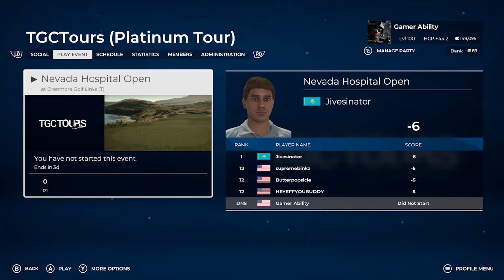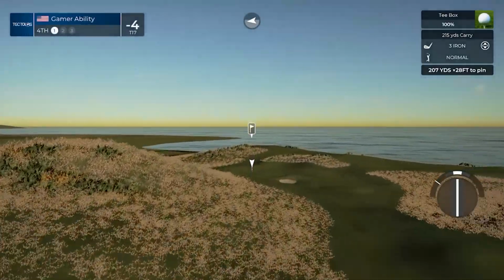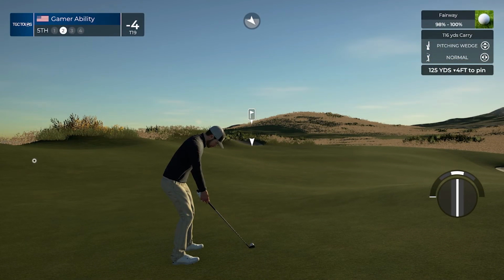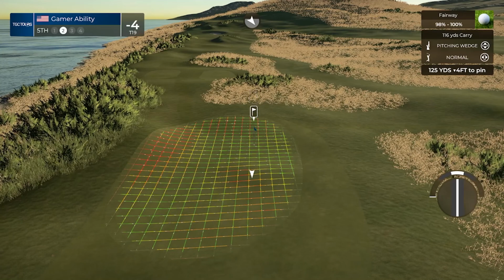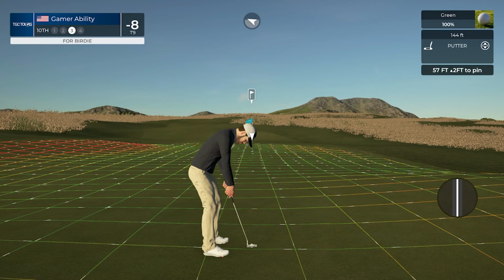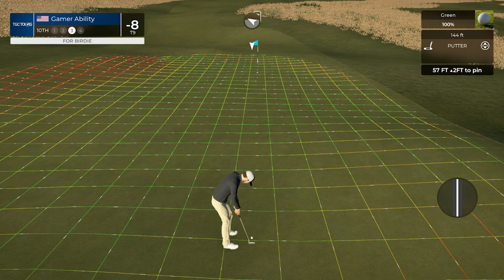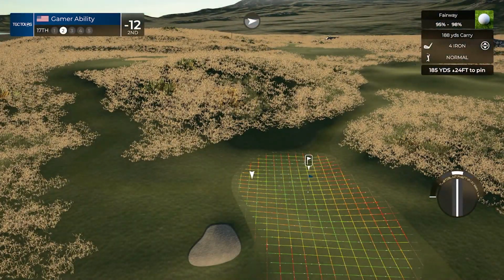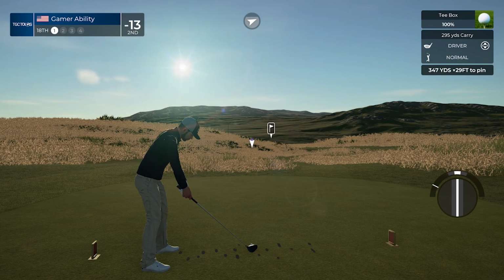TGCTOURS Platinum Season 2 Week 2 - Round 1 PGA TOUR 2K21 Gameplay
Its time for a brand new season! TGCTOURS Platinum Tournament Season 2 - Week 2 - Round 1 PGA TOUR 2K21 Gameplay. This will include round 1 of the season 2 week 2 platinum Tournament on TGCTOURS.  Check the full TGCTOURS Playlist below to check for the rest of the rounds.  You can check out my True Sim rounds in the same playlist! Check for all the rounds in the playlist below!
Full TGCTOURS Events Playlist: Scroll to bottom  or sort by date added (newest) for most recent videos!

Live streams every Monday, Wednesday, and Friday at 6:00 PM EST and Tuesday/Thursday at 12:00 PM EST.  Follow me on Twitch and turn on notifications to receive notifications when I go live.

Thank you for all the support! I could not do this without this great community!